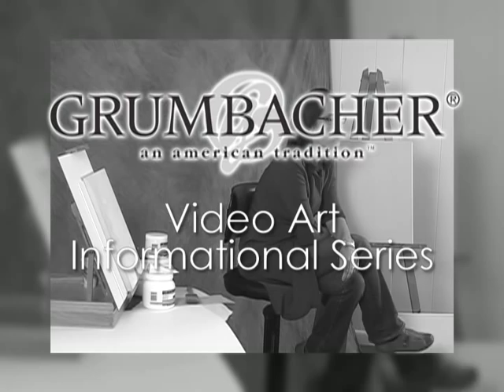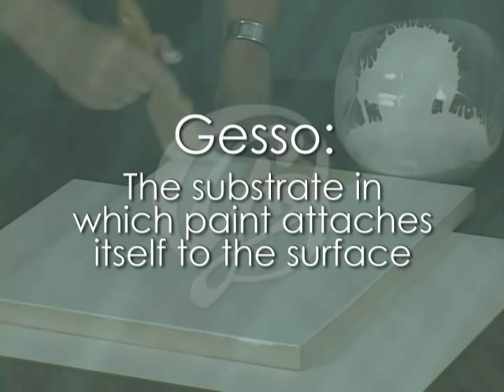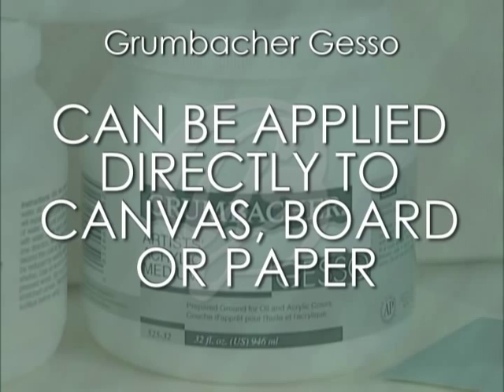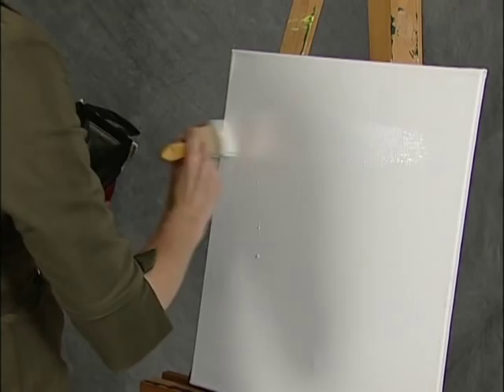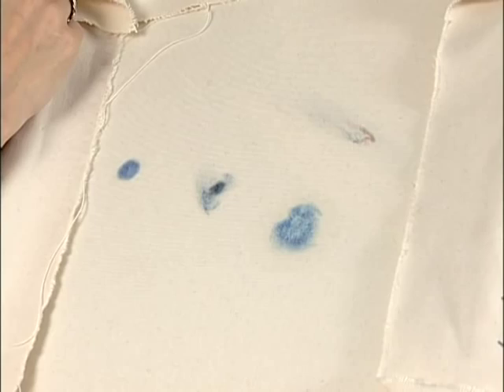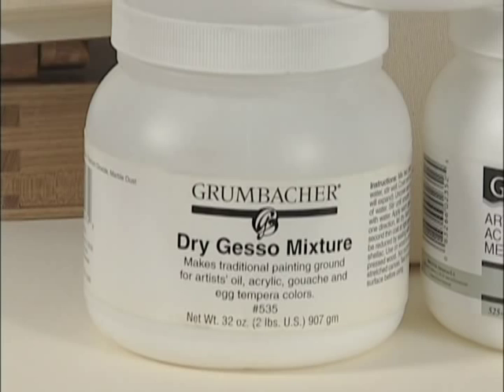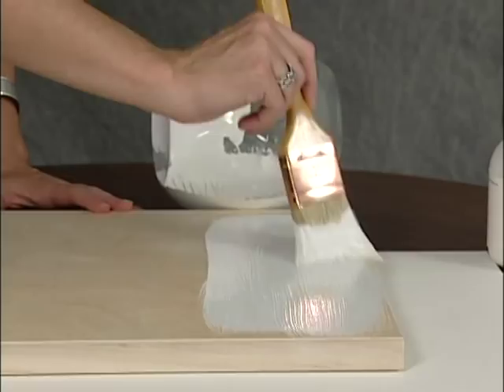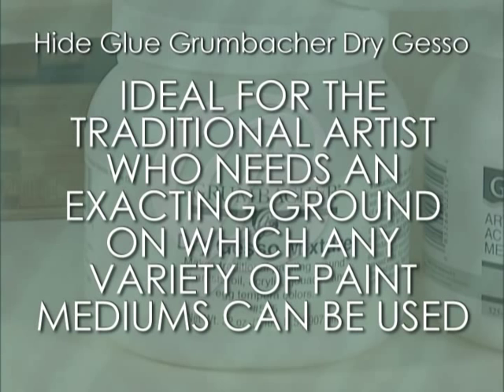Prepare your canvas